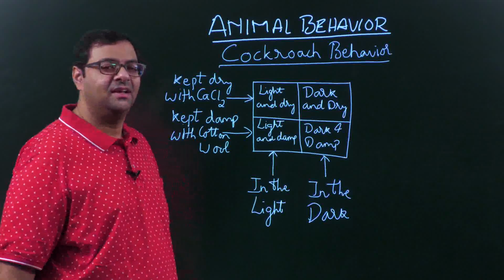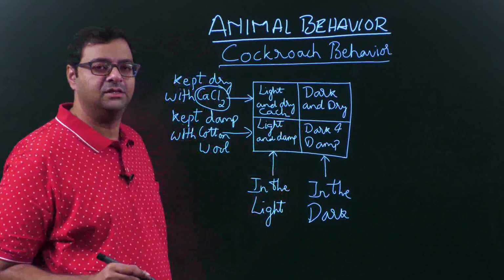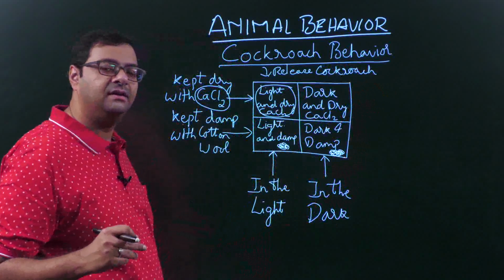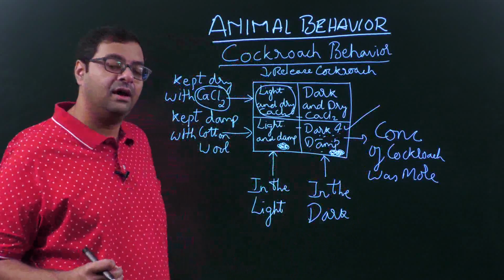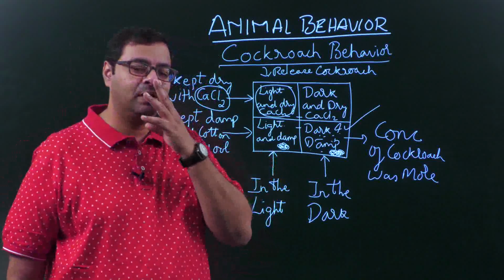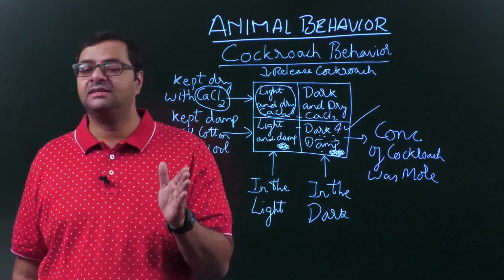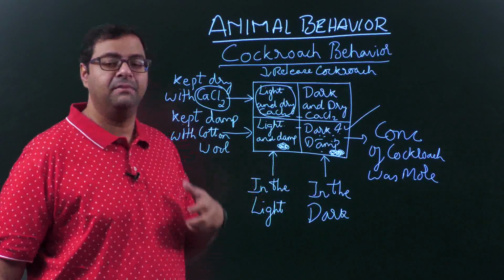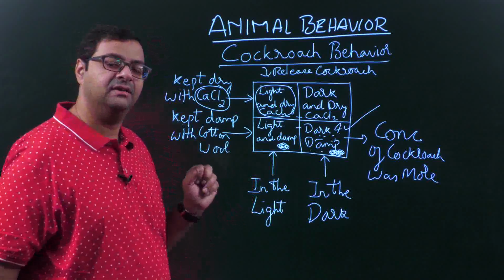Grade 9 ch 7 animal behaviour 6 cockroach behaviour